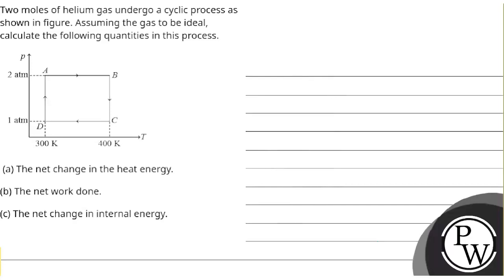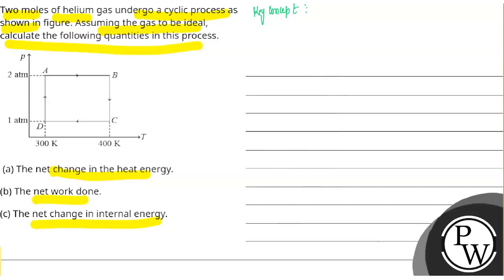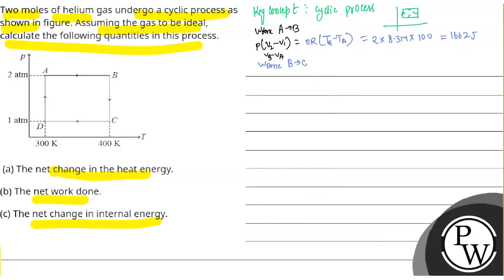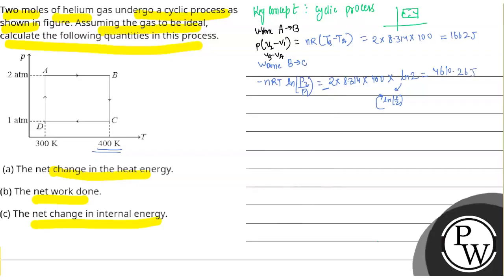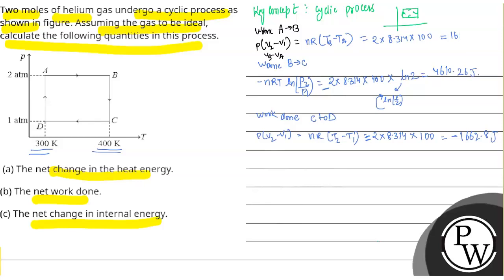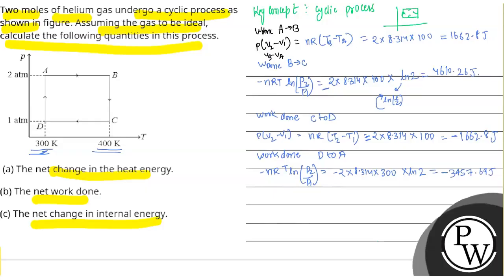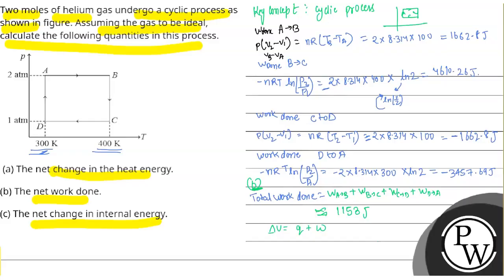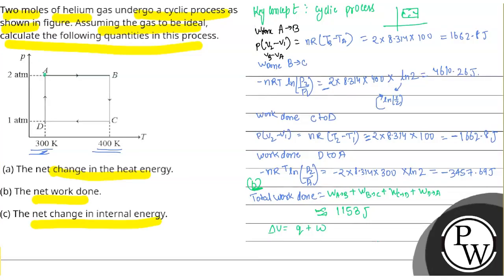Two moles of helium gas undergo a cyclic process as shown in figure. Assuming the gas to be idea....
Two moles of helium gas undergo a cyclic process as shown in figure. Assuming the gas to be ideal, calculate the following quantities in this process.\n\n(a) The net change in the heat energy.\n(b) The net work done.\n(c) The net change in internal energy.